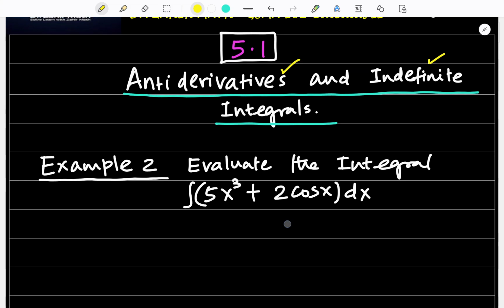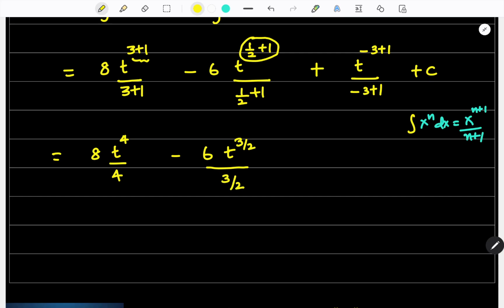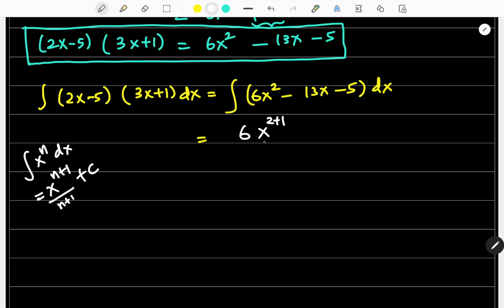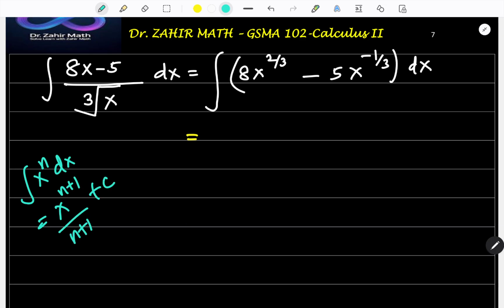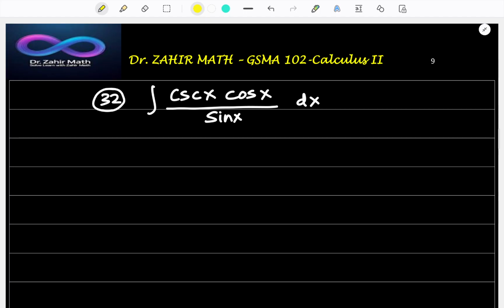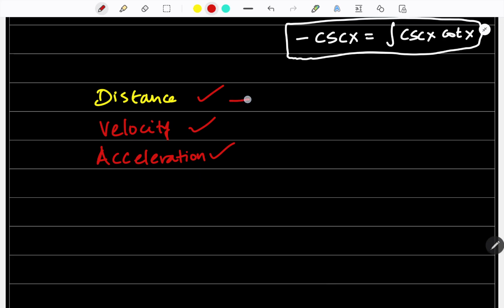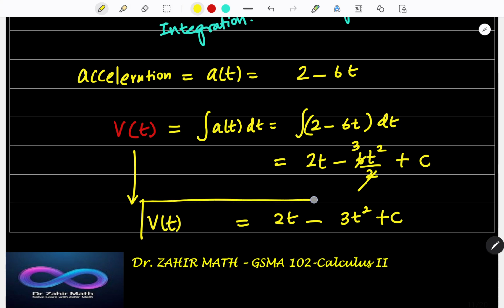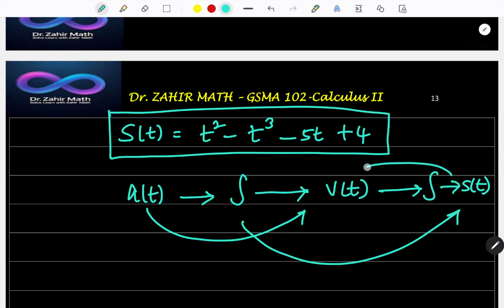GSMA102 -5.1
GSMA102 -5.1- Calculus II - Module 1- Antiderivatives Made Easy |  Dr. Zahir Math

In this video, Dr. Zahir explains Section 5.1: Antiderivatives and Indefinite Integrals in a super simple and clear way. Learn how to:
✅ Understand antiderivatives
✅ Use basic integration formulas
✅ Apply the constant of integration (+C)
✅ Recognize families of functions

Whether you're a beginner or just need revision, this video has got you covered!

🧠 Perfect for engineering & math students and beyond.

👉 From **East or West, Dr. Zahir Youtube Channel is the Best!**